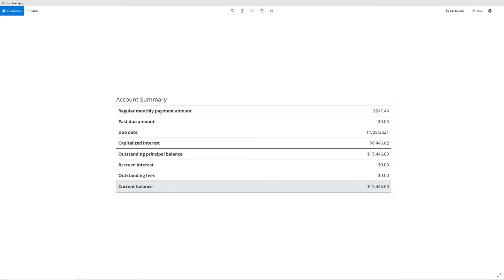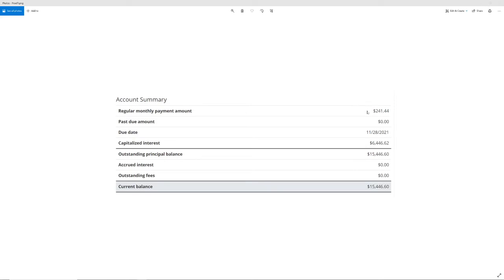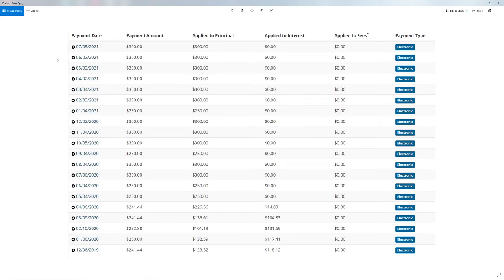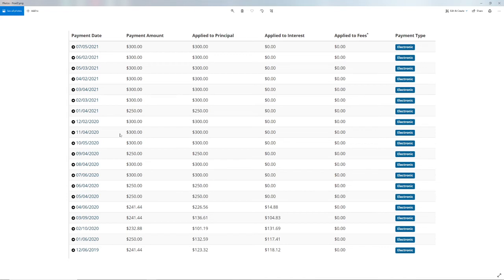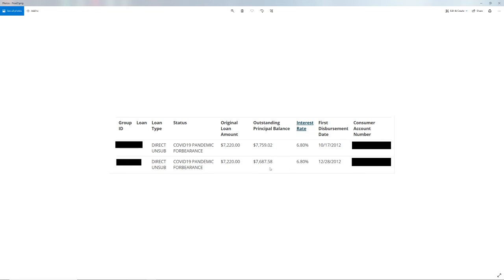Don't take out a student loan. It's a mistake.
I took out a student loan through the FAFSA. A decade later, you can see just how much it cost me. I don't do anything with my degree and work in a different field. I thought I'd share this to help others not make the same mistake. I'm not saying don't go to college, but go with specific goals and plans. If you need to take off a few years after high school and just work, DO IT!